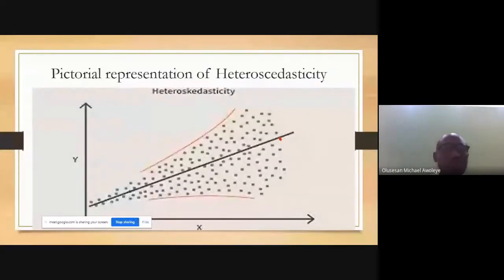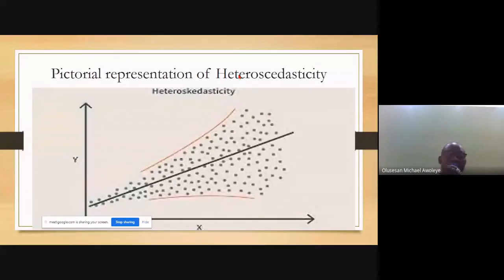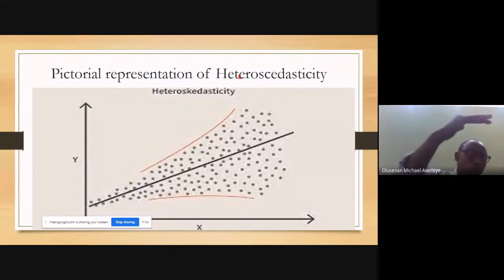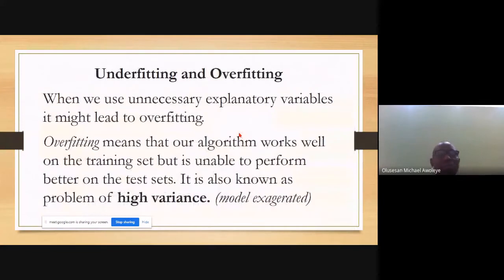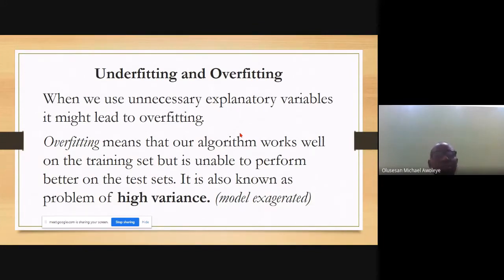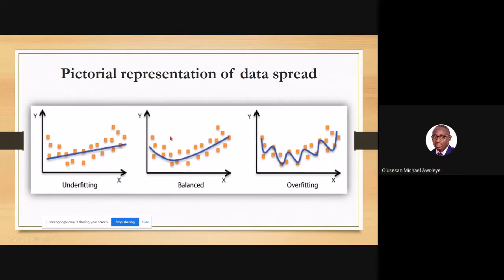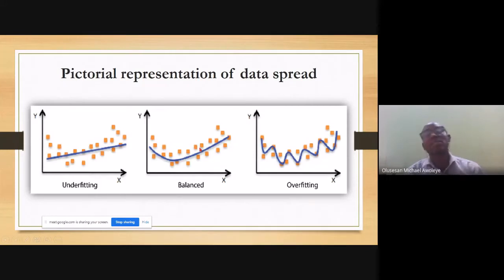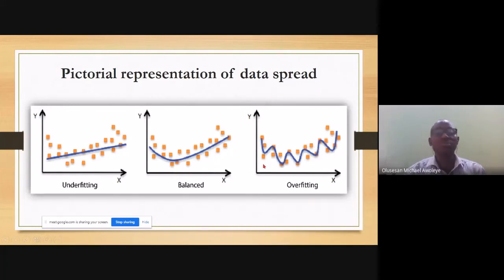| Regression Analysis | Precursors to Regression Analysis | Regression Assumptions |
Regression has been used widely in literature for many years and yet still relevant today. It is also recognised as a useful algorithm in machine learning, most especially for supervised learning. In the first instance, this video discusses the precursors to Regression analysis. It also explains the need to subject datasets to precautionary tests such as validity tests, reliability tests among others. Which include but are not limited to correlation, heteroscedasticity, outlier etc. The tutor further explained what Regression analysis is; as well as the related terms such as explanatory variable and response variable.